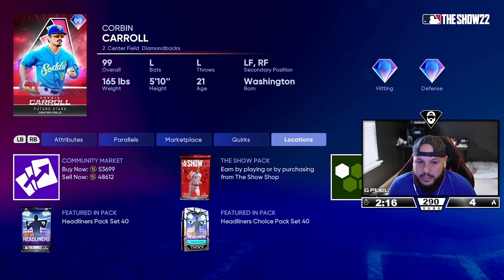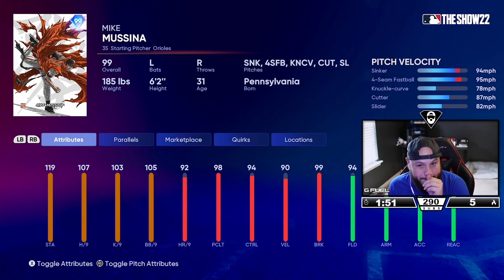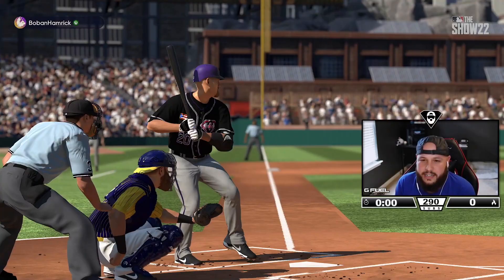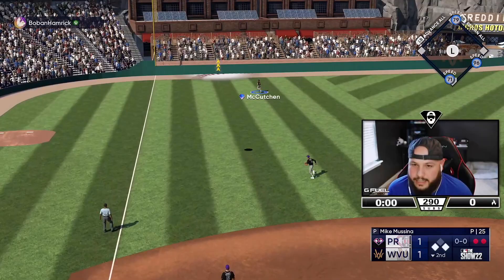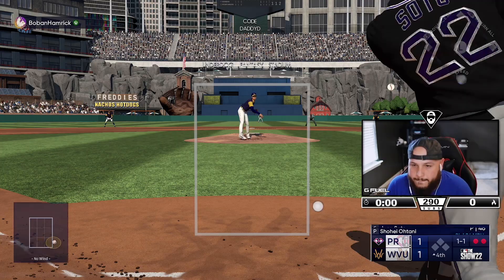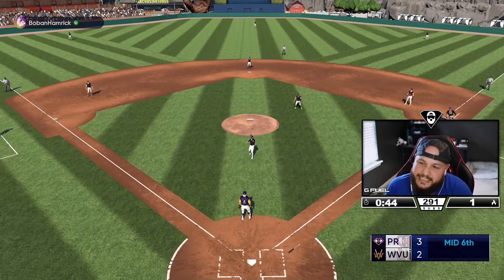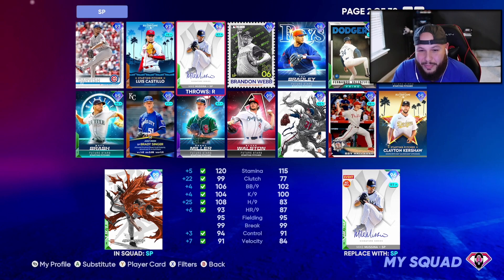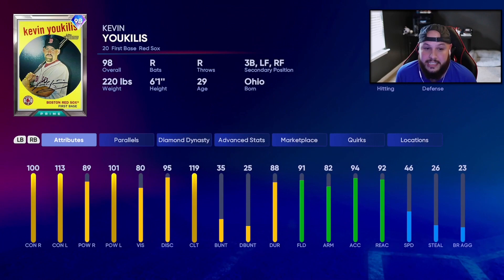Is 99 Mike Mussina a Top 5 Starting Pitcher?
After pulling the NEW headliner, he went deep. Mussina did not disappoint.